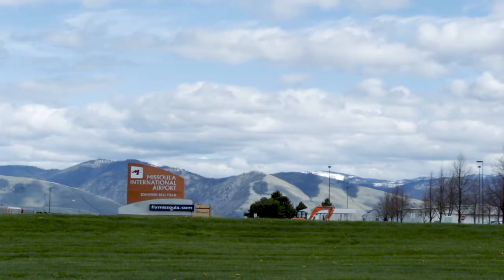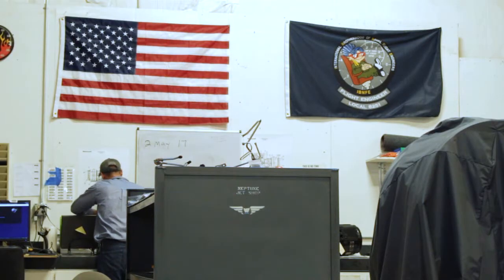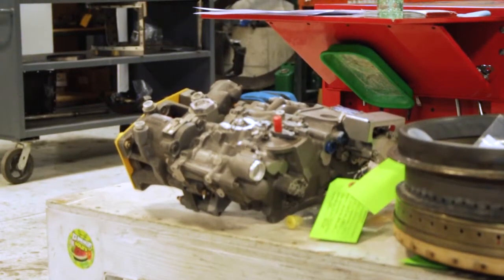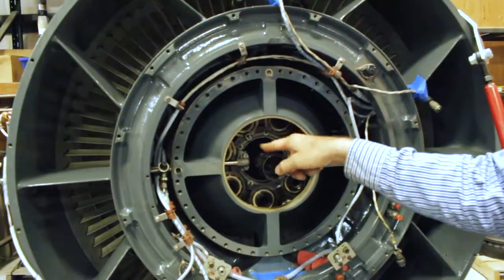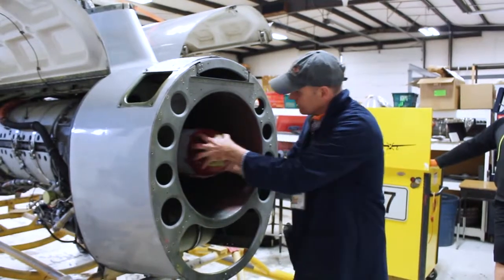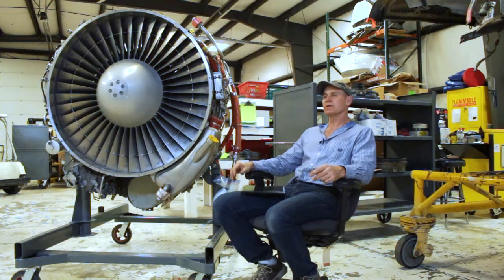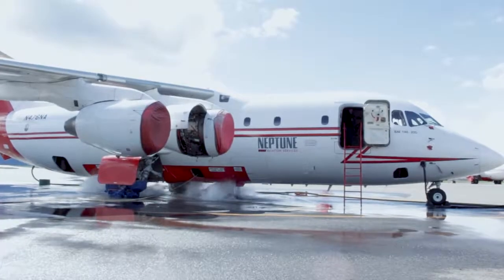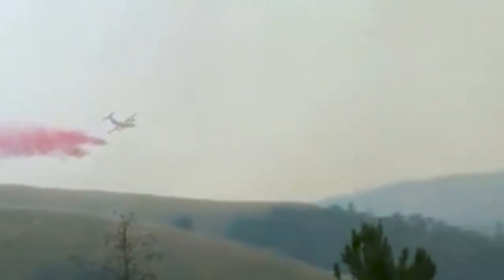Neptune Aviation Interview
This was my first ever video project. Shot w/ a Canon Rebel T5i and some generic lavalier mic. It was also my first encounter w/ Premiere.